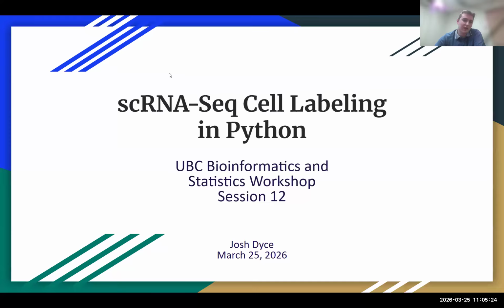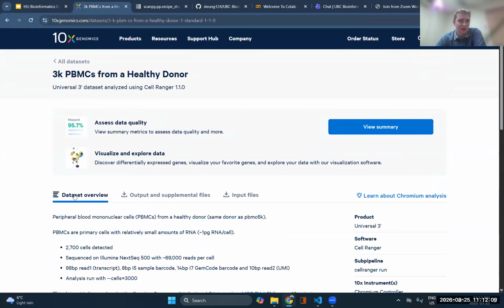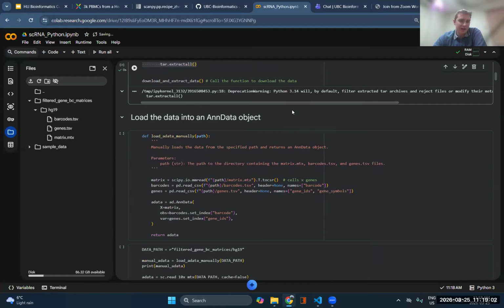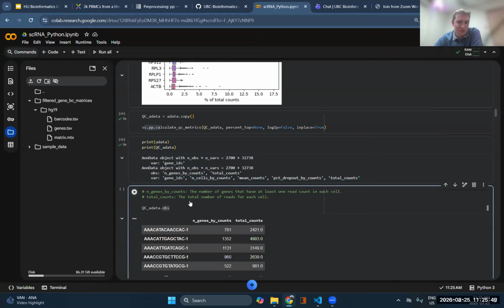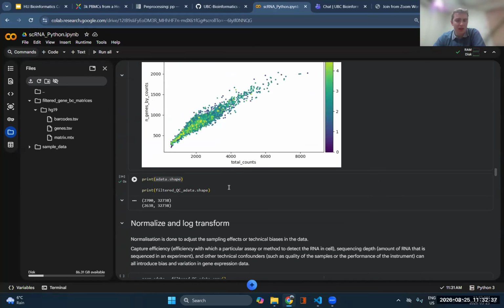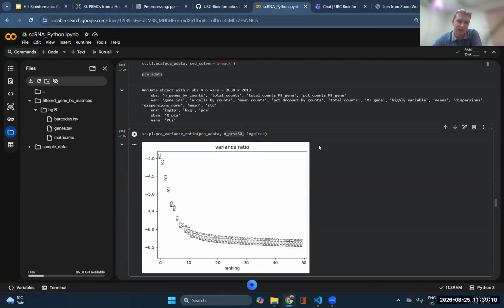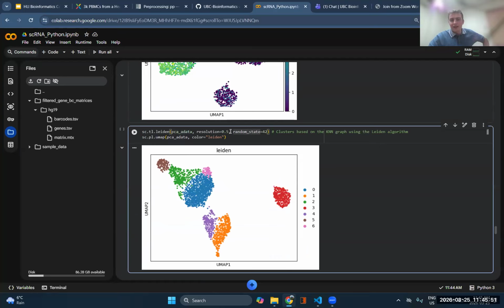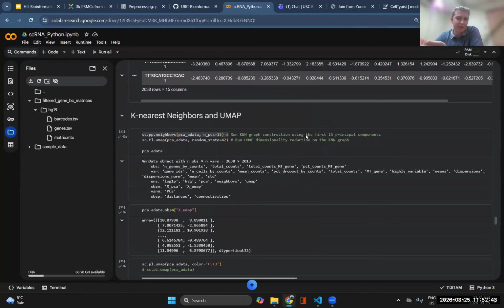Basics of scRNA-seq analysis in Python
This session was based on a Python-based counterpart to the previous workshop, introducing Python as a language and key packages for single-cell analysis, including anndata, Pandas, and scanpy. Using the same PBMC dataset as before, participants will learn the basics of scRNA-seq analysis, including data handling, preprocessing, and core workflows in Python, as well as how to interpret clustering results and identify cell types. If you wish to follow along on your own computer during the session, please ensure that Python is installed.